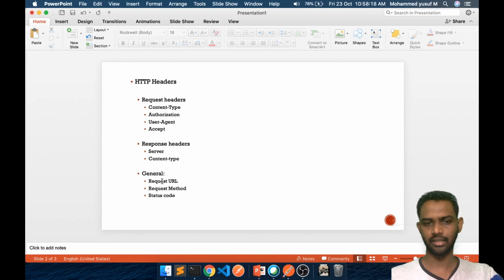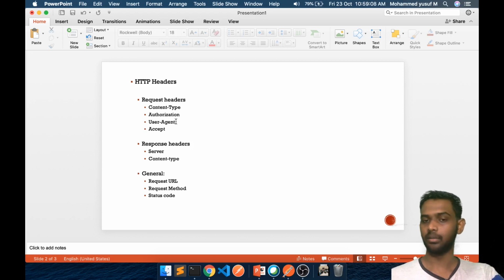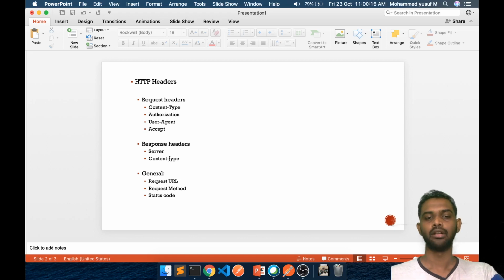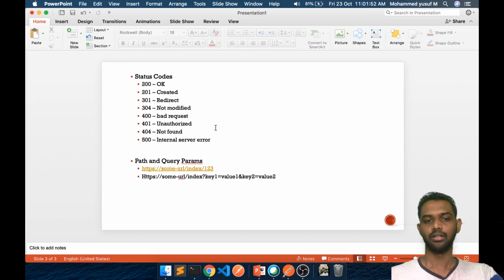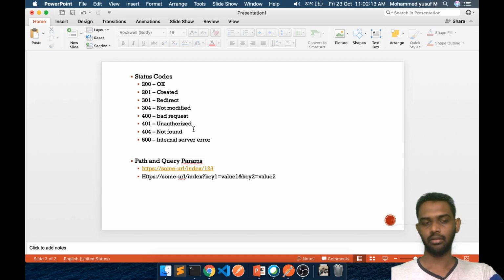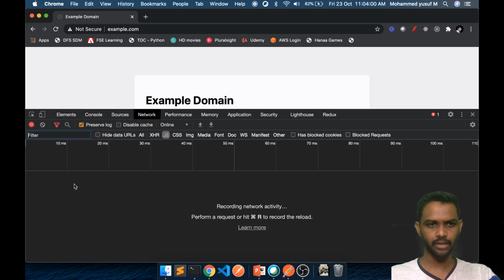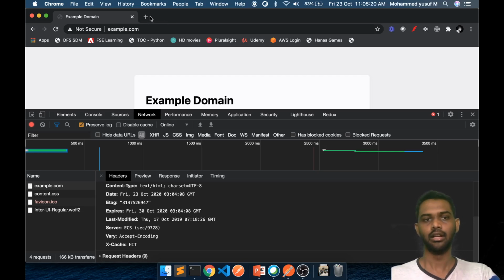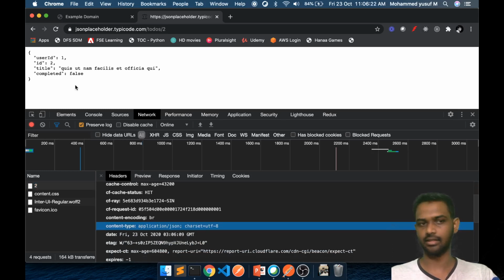Crash Course API - Part 2 | HTTP GET Method | yusy4code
Hello Friends, This is 2nd part of our Crash Course on API. Here we will learn the basic http GET method and how to invoke the API from postman.